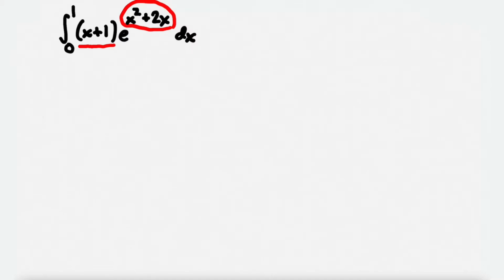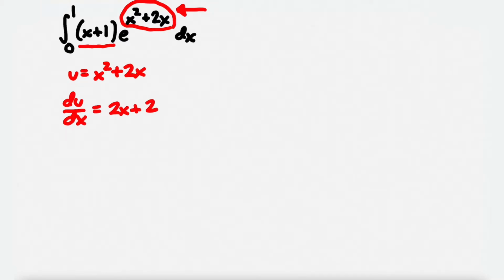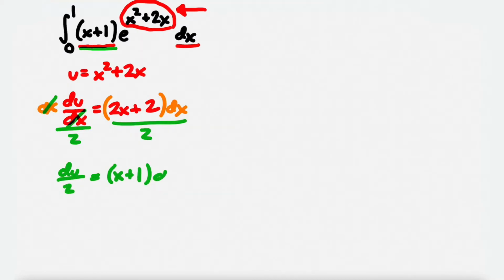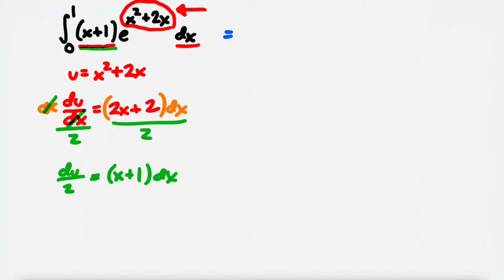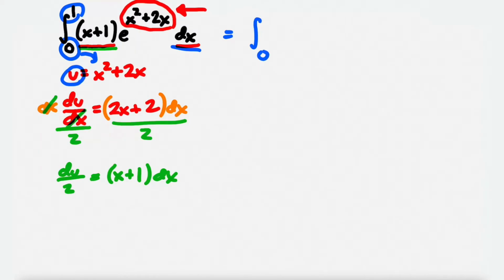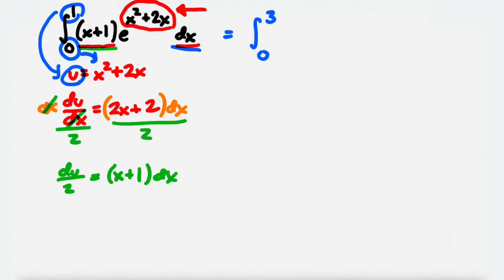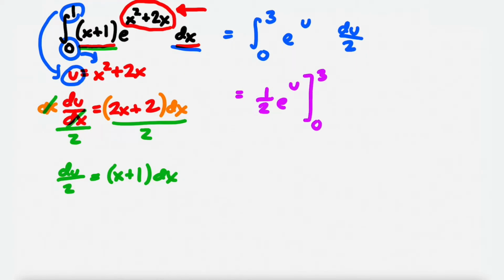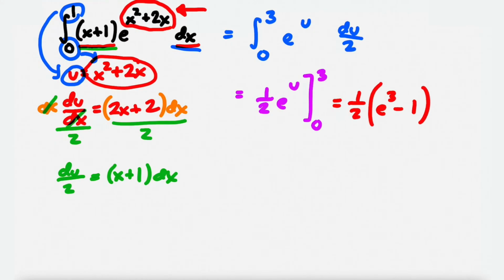Definite Integrals using Integration by Substitution (example problem)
This is a worked out example of a definite integral problem using integration by substitution.